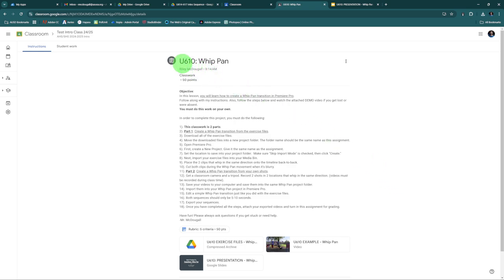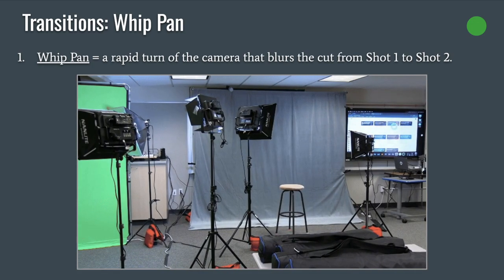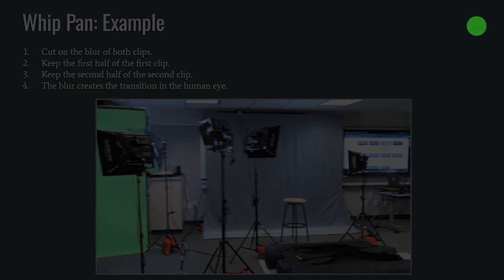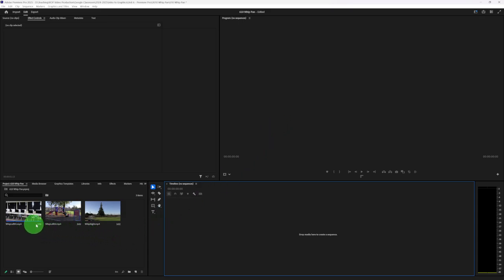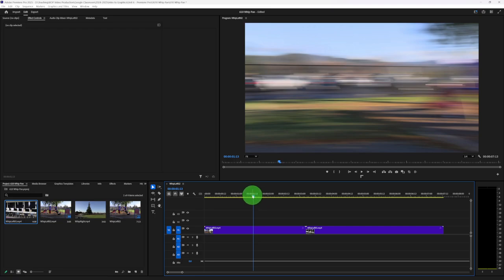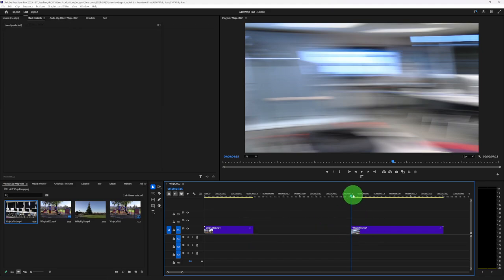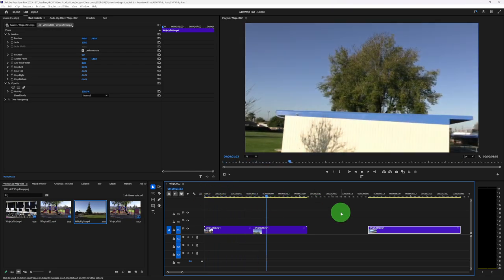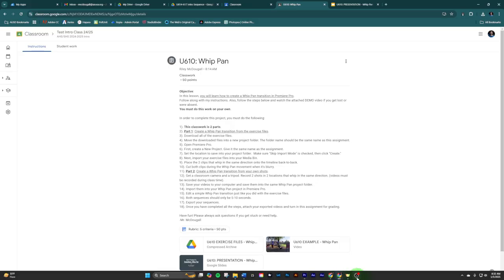U610: DEMO - Whip Pan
This is classwork for Unit 6: Premiere Pro.
Follow along with this video to learn how to create a Whip Pan transition in Premiere Pro.

-Mr. McDougall